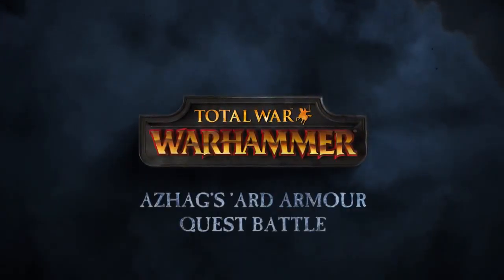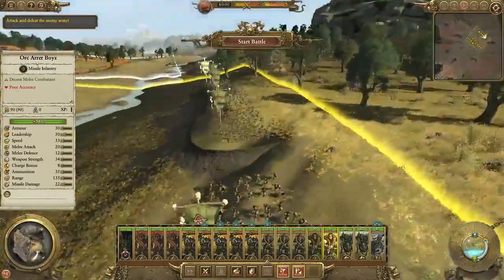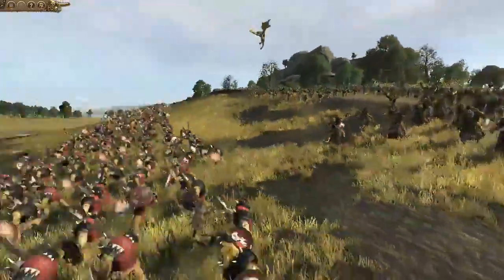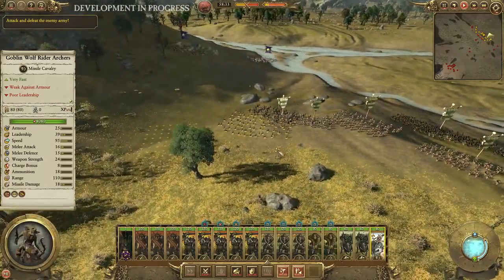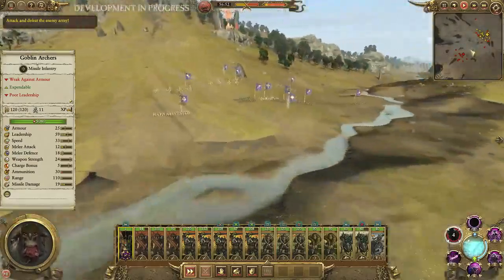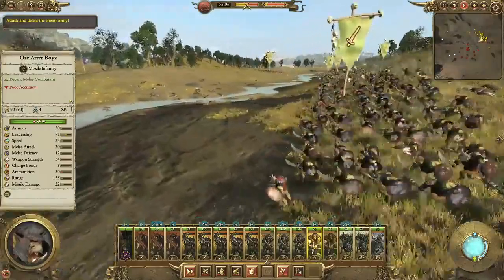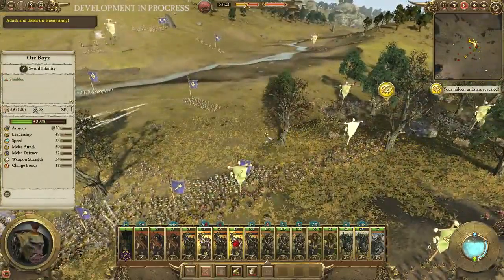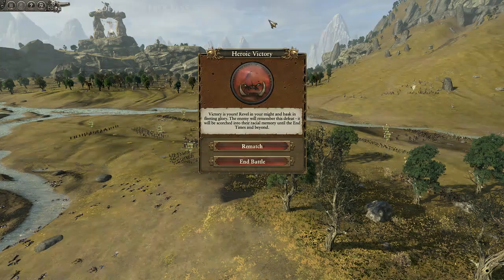Total War: WARHAMMER Азаг ведет войска в бой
Total War: WARHAMMER
Strategy (Real-time / Turn-based) / 3D